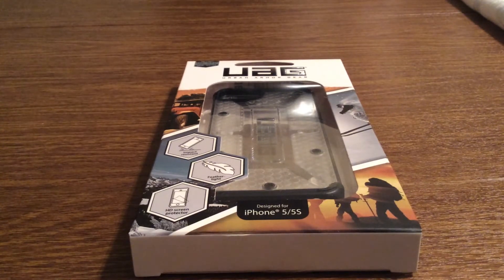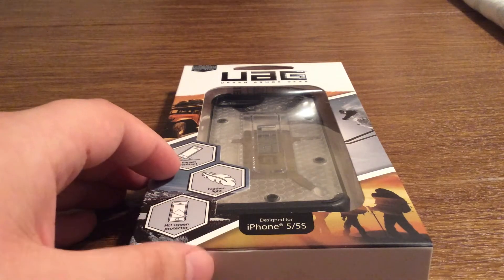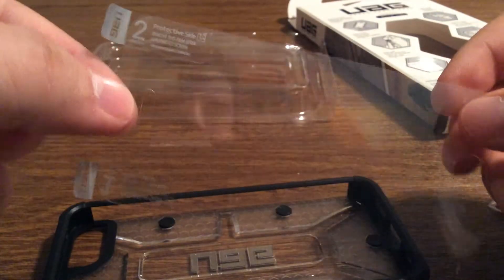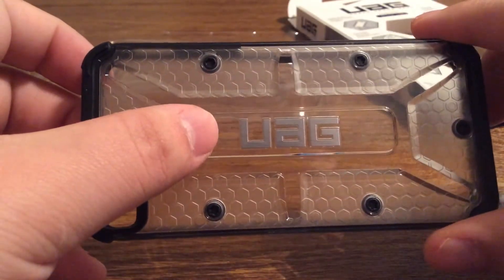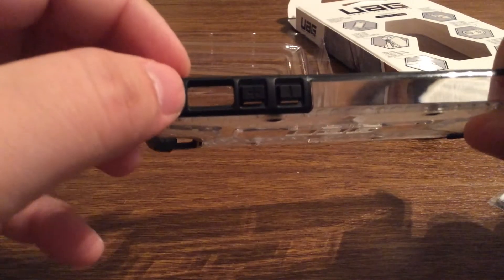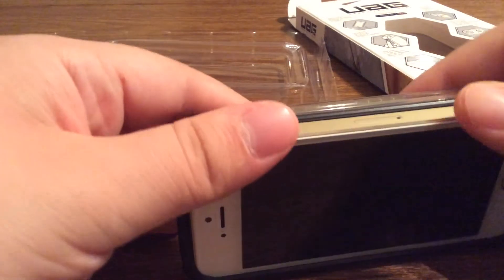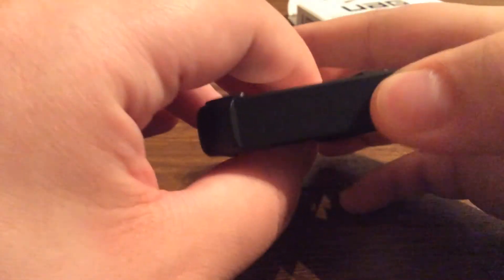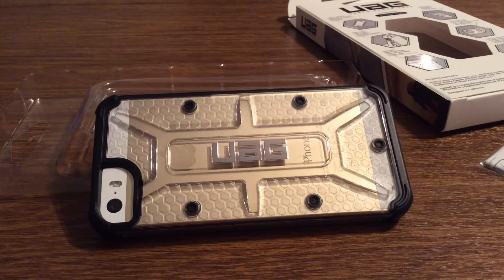Urban Armor Gear Maverick iPhone 5/5S Case Review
This is the maverick iPhone 5/5S case from Urban Armor Gear. It's a lightweight military approved case that's extremely shock absorbent without the added bulk. Features a unique honeycomb design to dissipate impact through the whole case so your phone won't get damaged.
$34.99